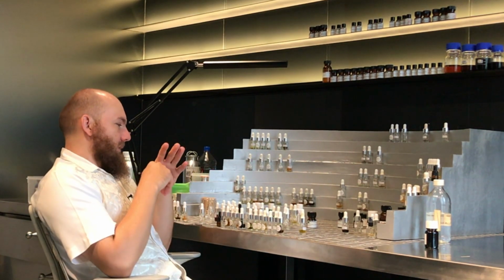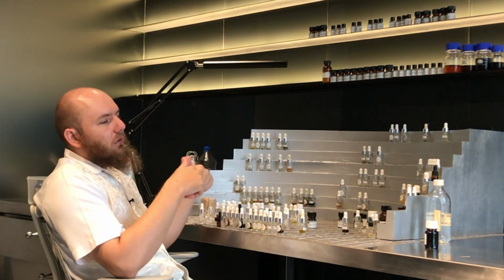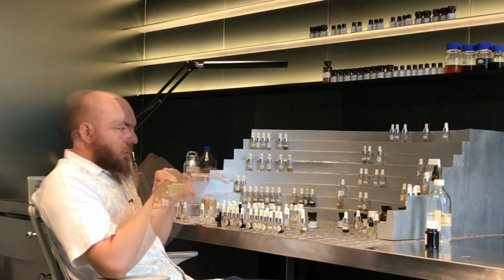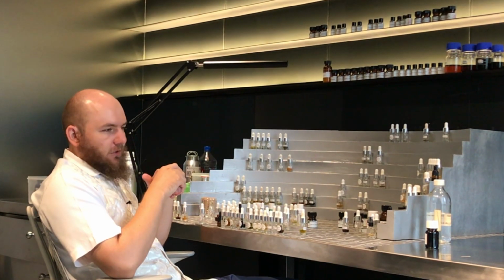The History of Attar by Areej le Dore in Sprayable Format - Russian Adam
New Release Areej le Doré the 7th Collection ALD7 Coming Soon